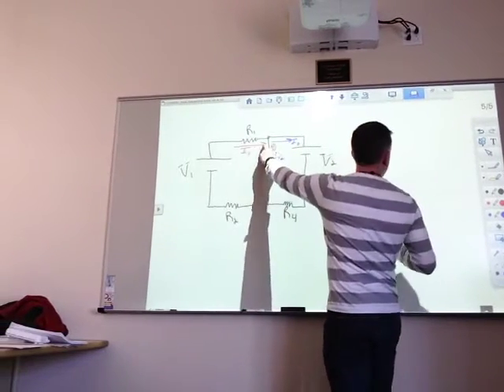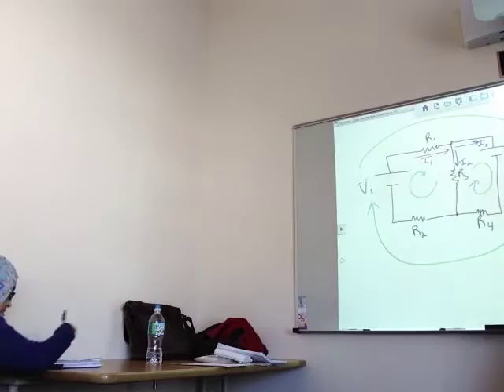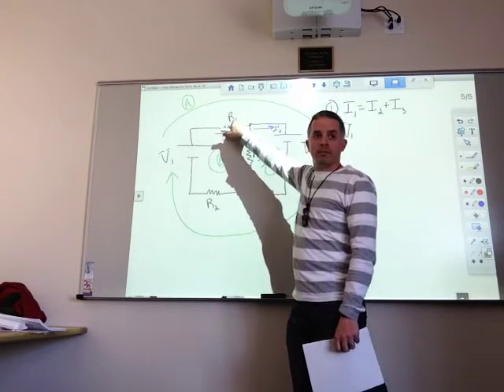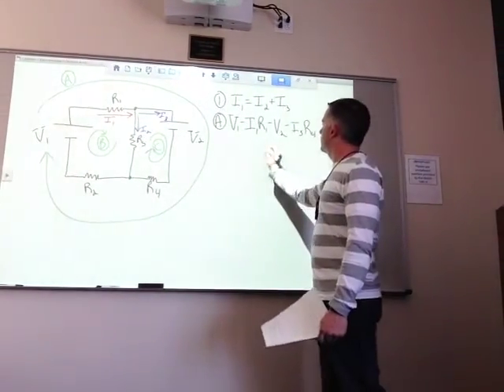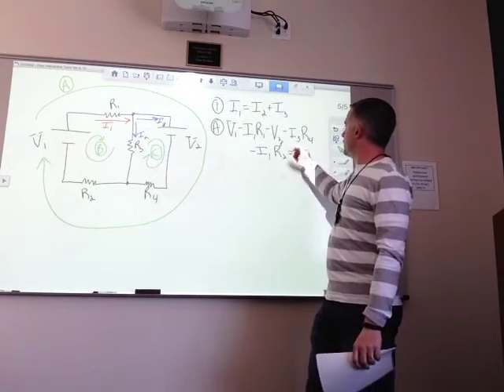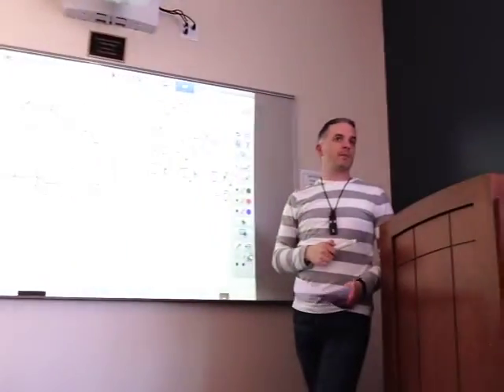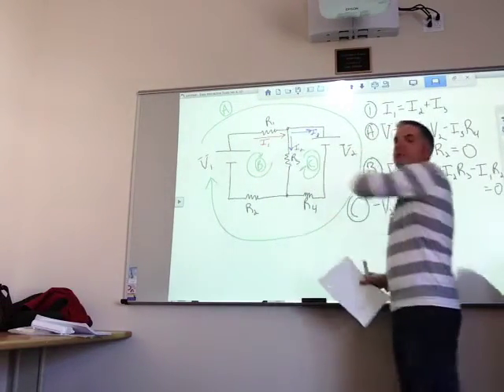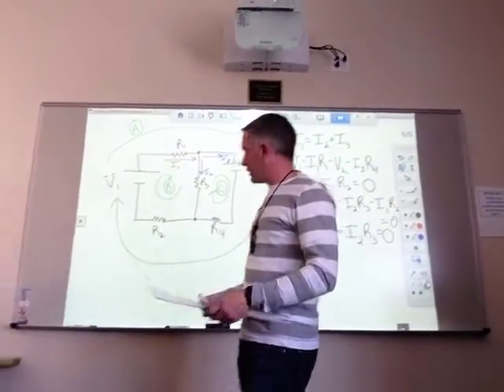ClassView: Kirchoff Example